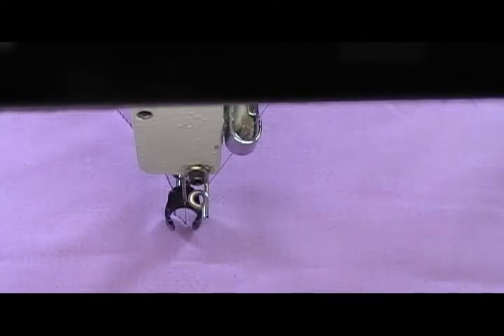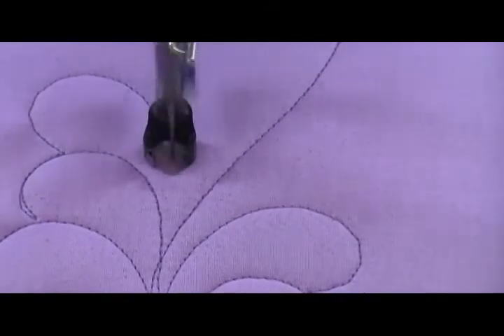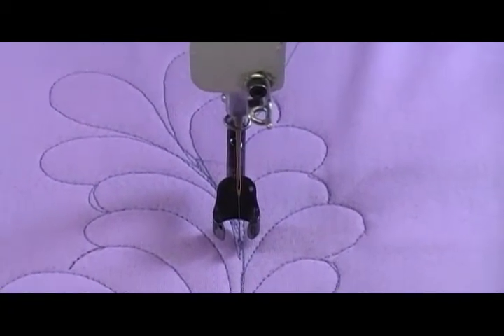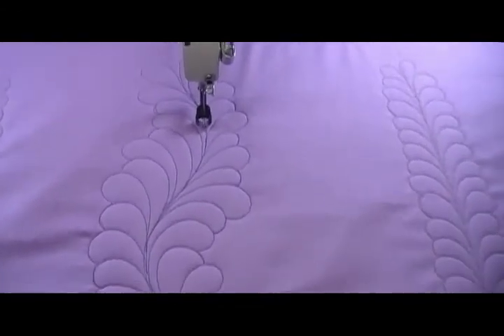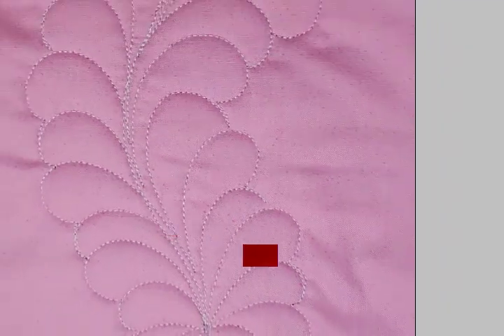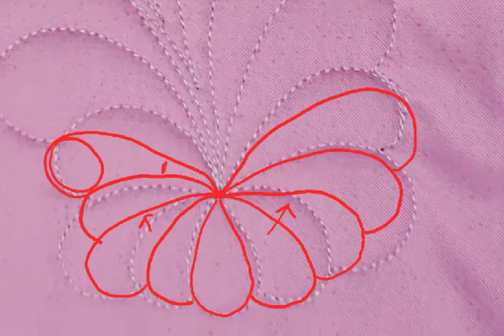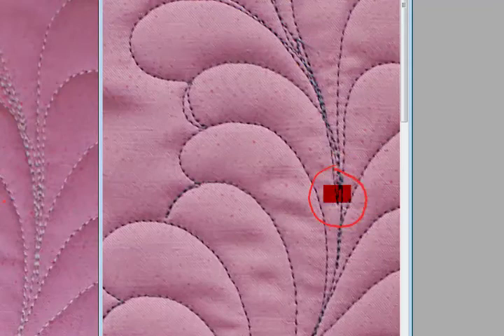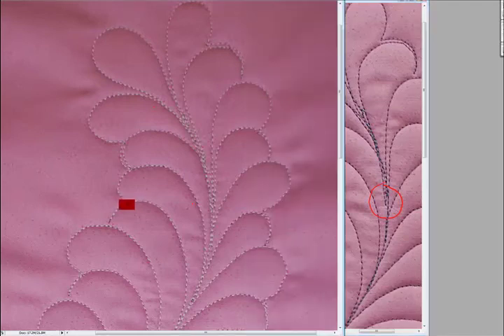Week 2 Stitching Lesson